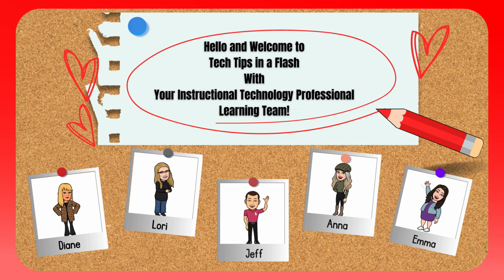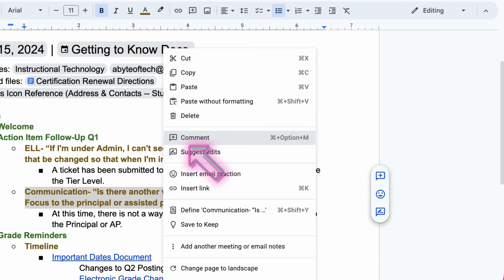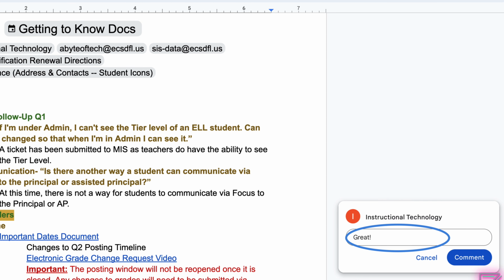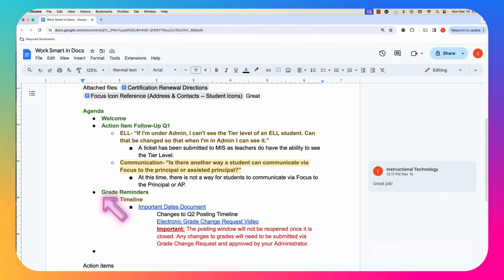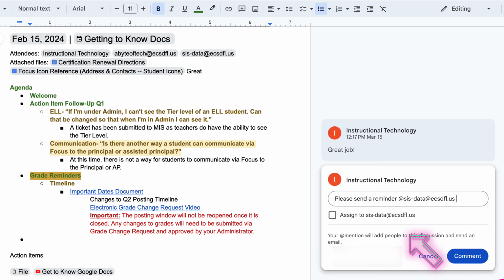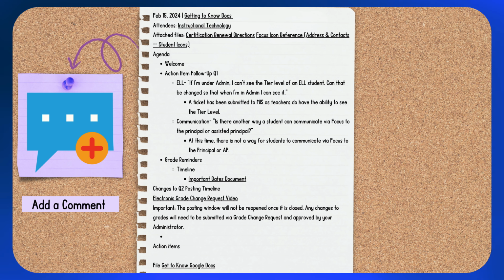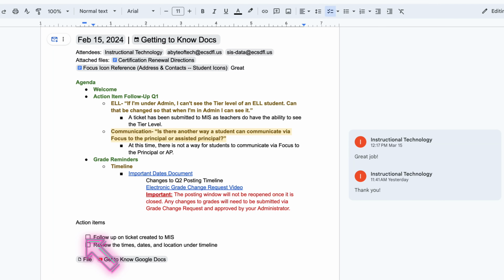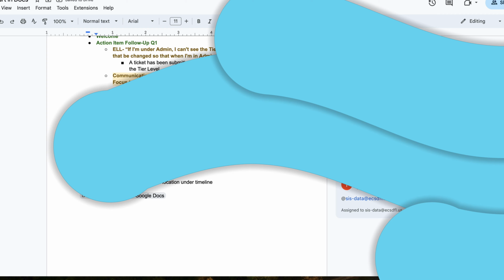Comments & Tasks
[Insert video description here]